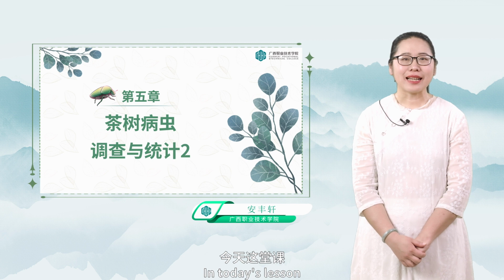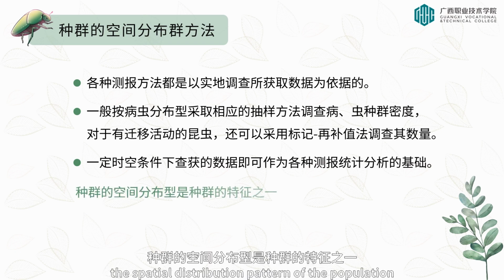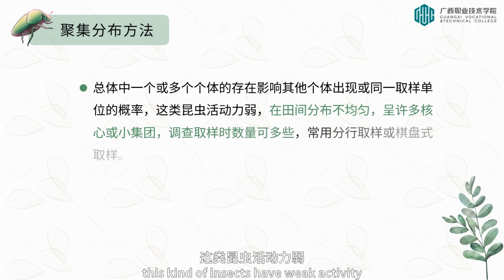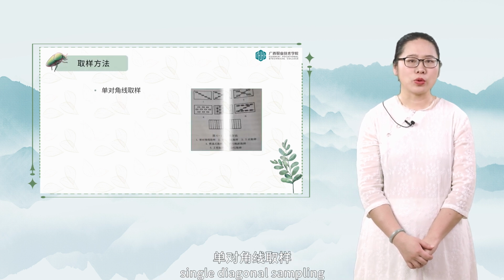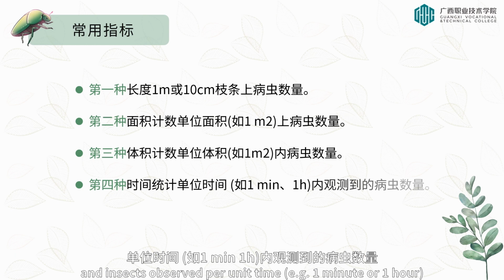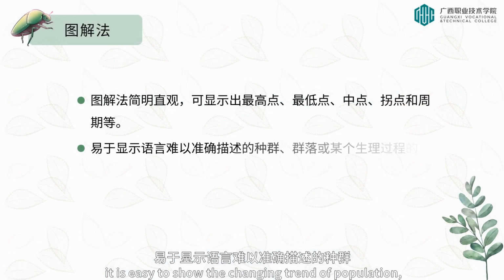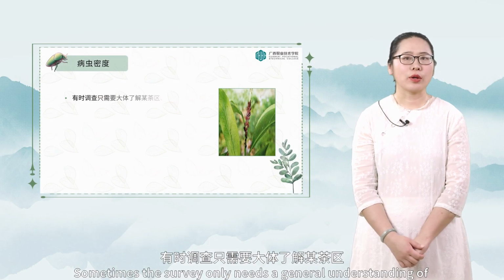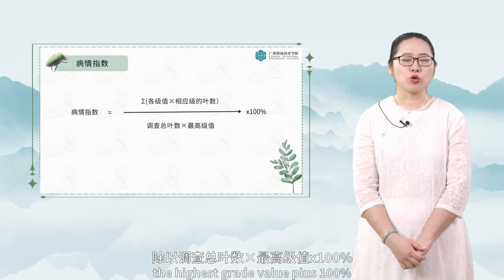31. Survey and statistics of tea tree diseases and insects 2